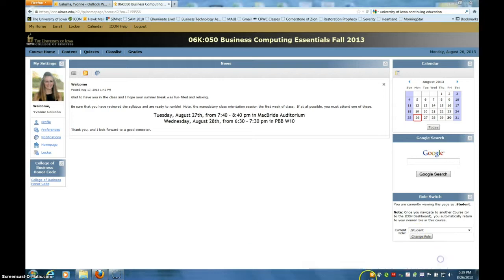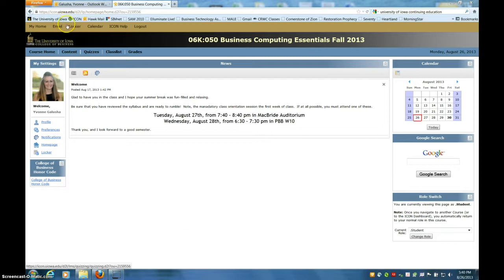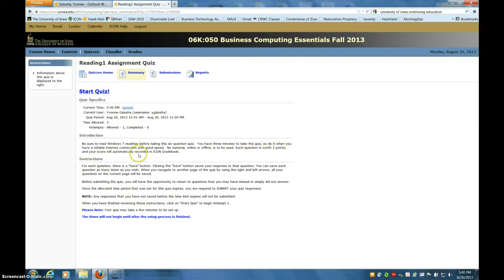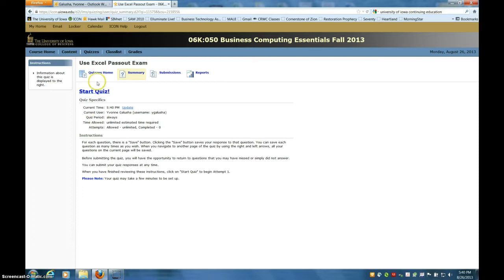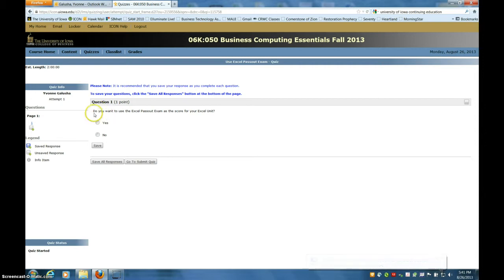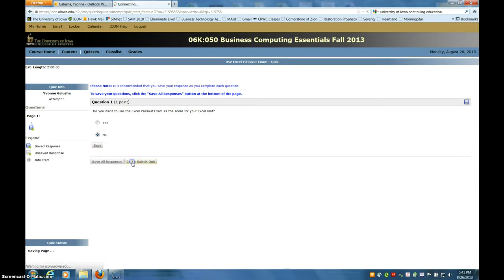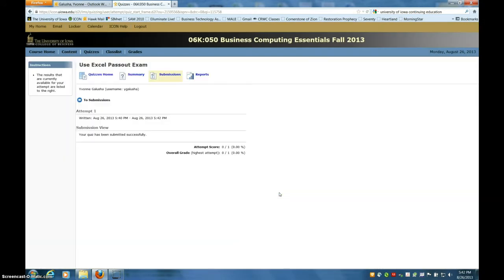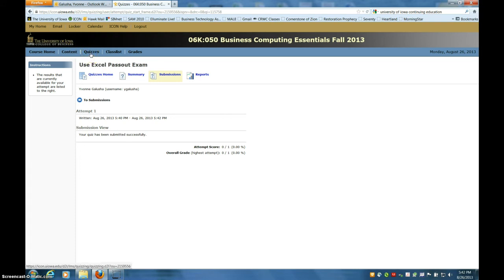6K:050 ICON Quiz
Reading Assignment Quiz